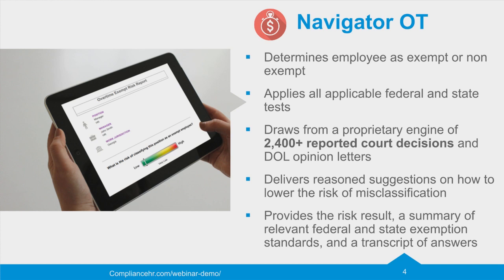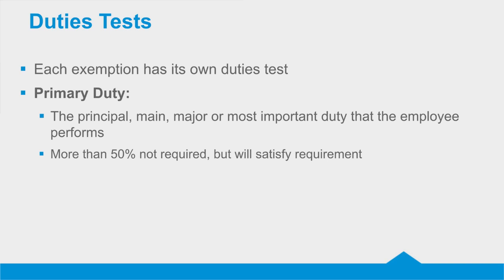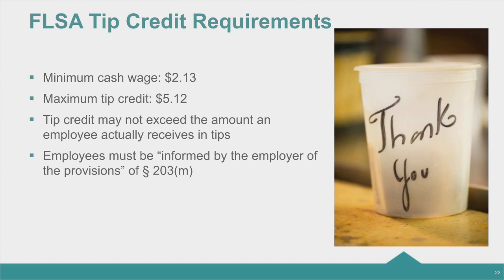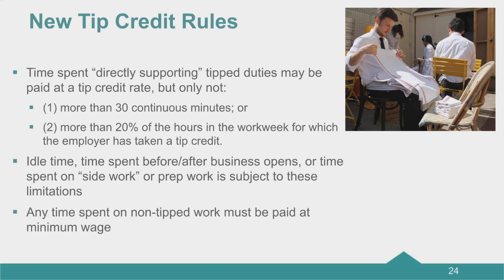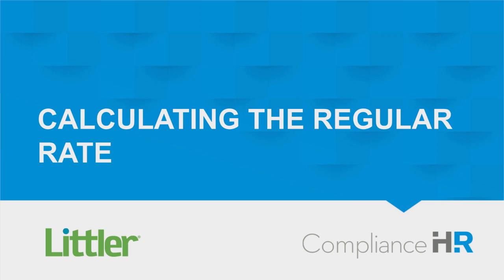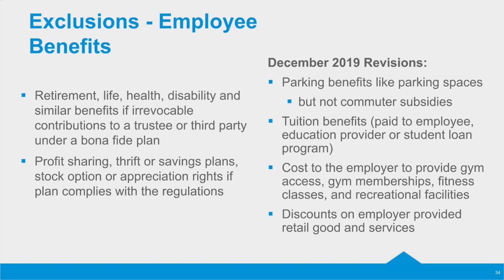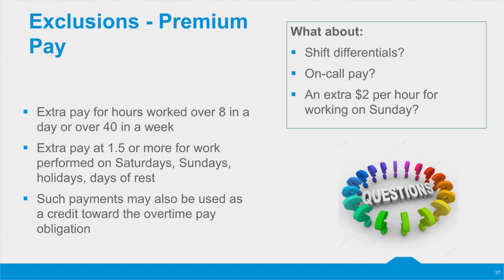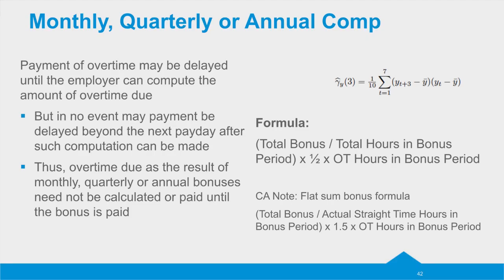Webinar: HR Overtime Essentials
During this 60-minute presentation, Libby Henninger, Littler Shareholder, will walk us through the HR essentials to understanding overtime. This presentation will focus on:
-Overtime misclassification
-How to properly calculate the regular rate
-Updates to tip credit for tipped workers
-Navigator Overtime

Navigator Overtime helps your organization determine the exemption status of employees. We will be offering a complimentary, one-on-one demonstration of our software. After attending this demonstration, you may receive access to a trial of the Navigator Suite.